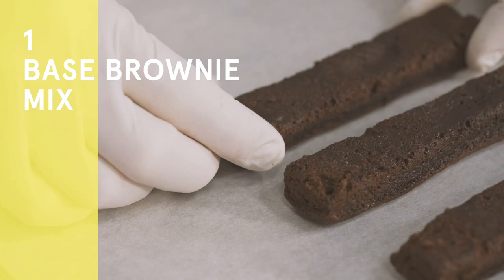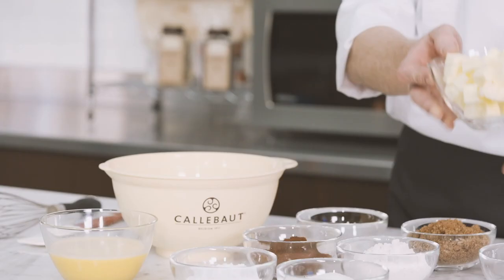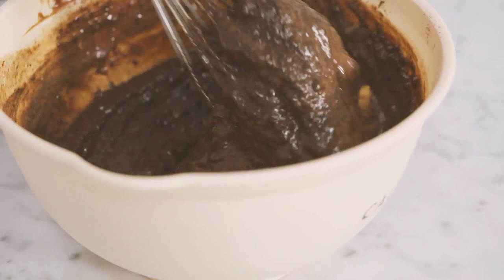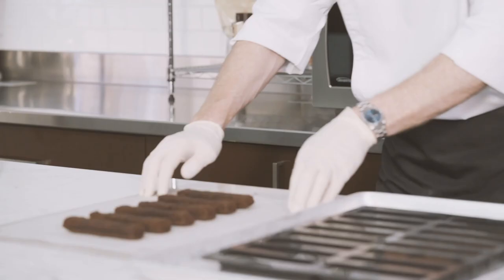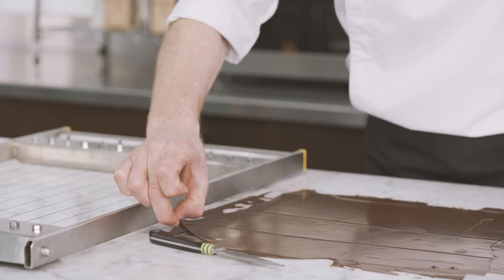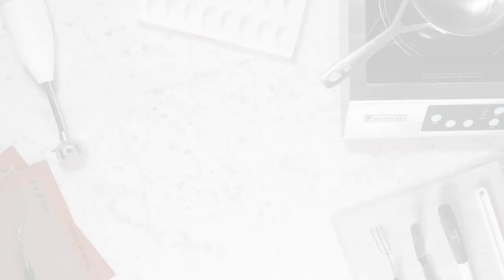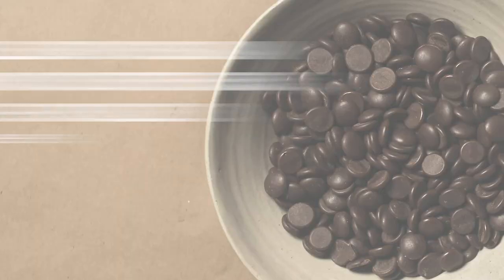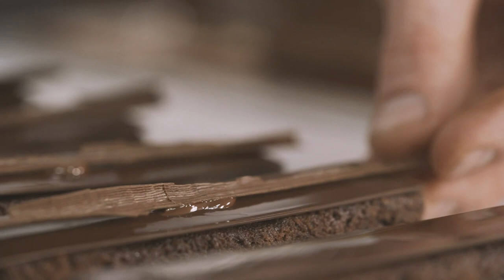Chocolate Brownie Fingers - Chocolate Academy™ Online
This basic brownie finger has a very nice and soft texture as well as a good chocolate flavor. It is easy to make and it presents very well. You will learn the technique of adding potato starch in the base brownie mix in order to achieve a softer texture in your brownie.